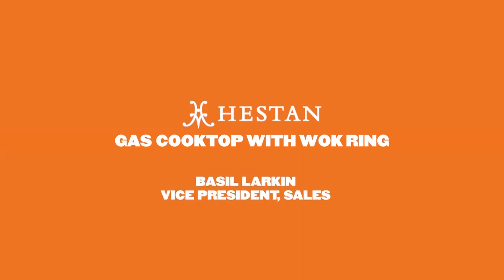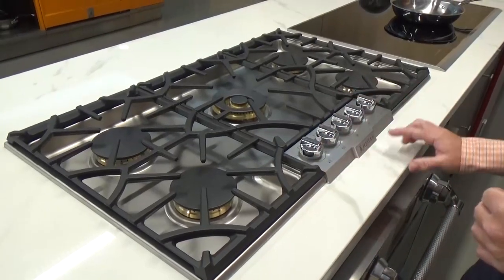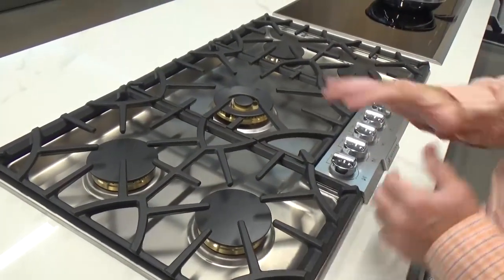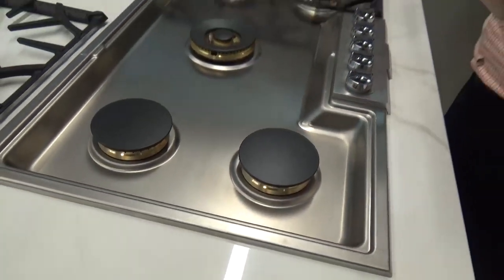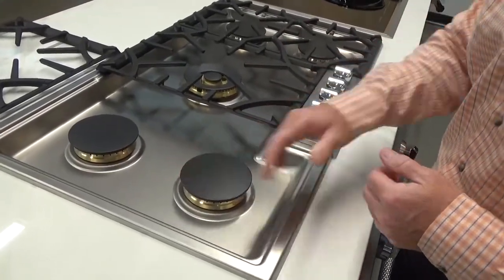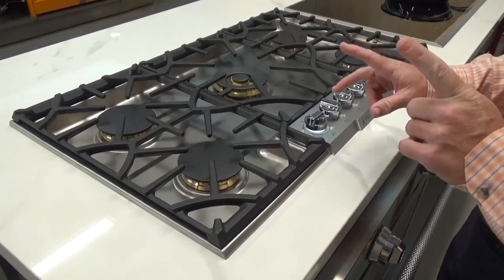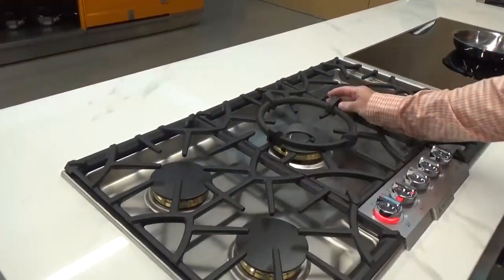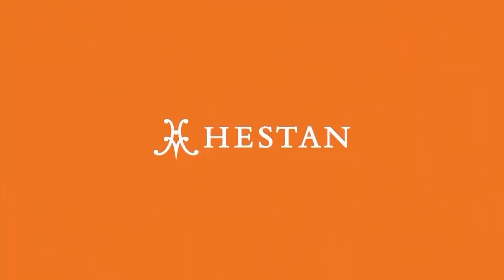Gas Cooktop with Wok Ring